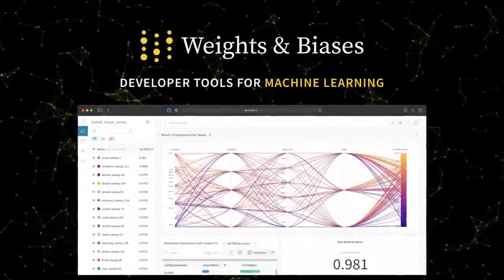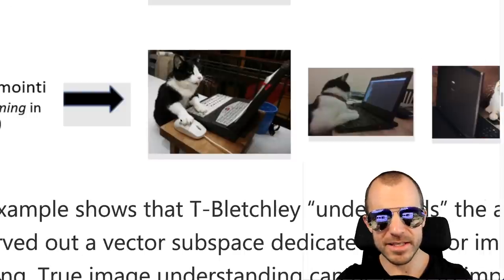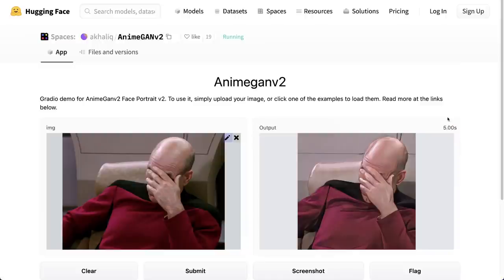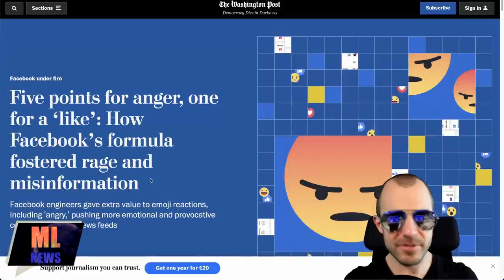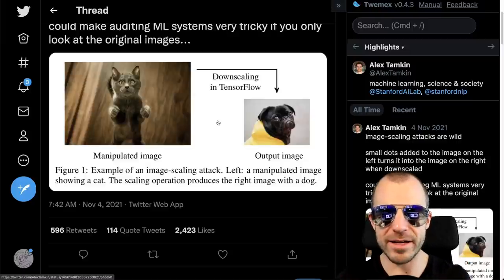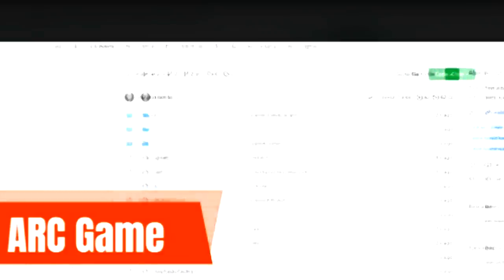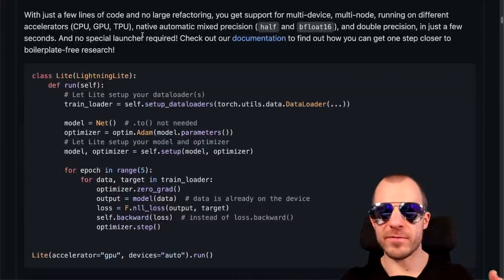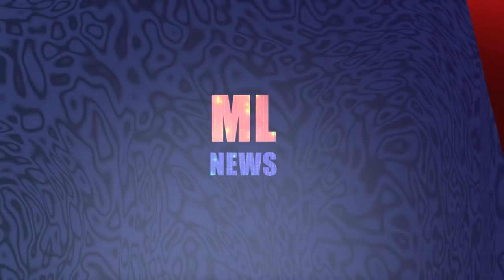[ML News] Microsoft combines Images & Text | Meta makes artificial skin | Russians replicate DALL-E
The latest and greatest from the Machine Learning world

OUTLINE:
0:00 - Intro
0:15 - Sponsor: Weights & Biases Tables
3:25 - Microsoft Turing Bletchley: Universal Image Language Representation Model
6:35 - Meta AI Tactile Sensing
9:55 - AnimeGANv2
11:35 - General In-Hand Object Re-Orientation
13:05 - Does Facebook score the "Anger" Emoji too high?
17:05 - IsomorphicLabs: New Alphabet Company for Drug Discovery
18:15 - ruDALL-E: Russian DALL-E
20:40 - Image Scaling Attacks
23:25 - Azure OpenAI Service
24:10 - Neural MMO
25:40 - ArxivDOOM
26:50 - ARC Game
29:35 - ResNeXtGuesser
29:55 - Zillow loses money based on AI home price estimation
31:35 - Helpful Things
35:40 - AI will make your company great! Promise, Human!

References:
Microsoft Turing Bletchley: Universal Image Language Representation Model

Does Facebook score the "Anger" Emoji too high?

Zillow loses money based on AI home price estimation

AI will make your company great! Promise, Human!